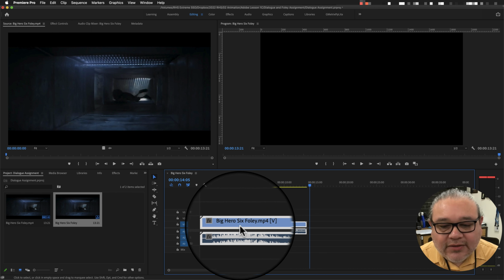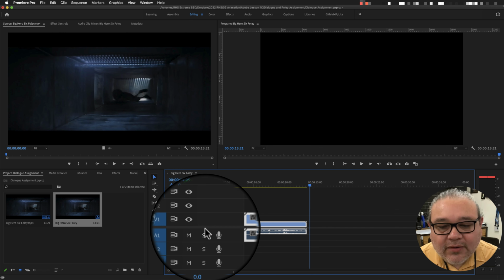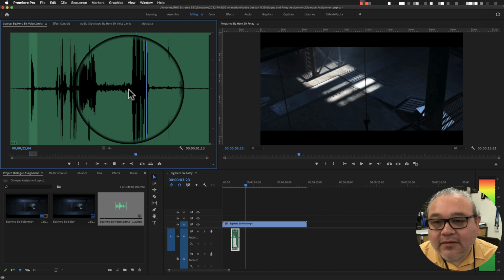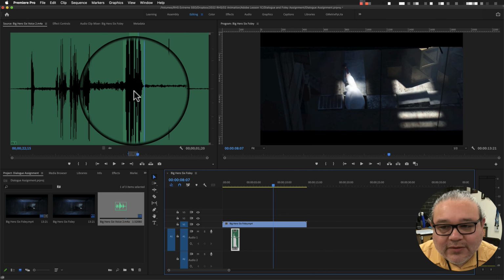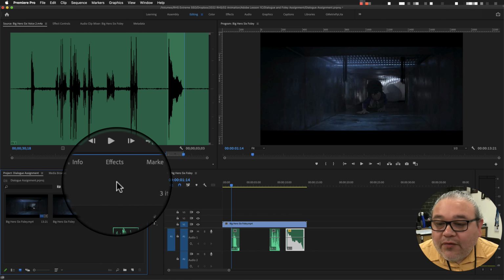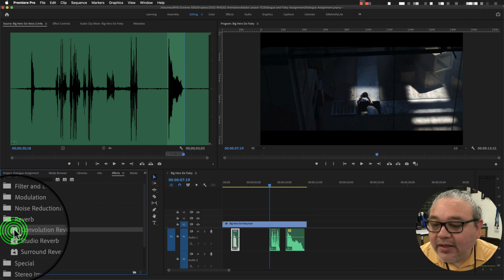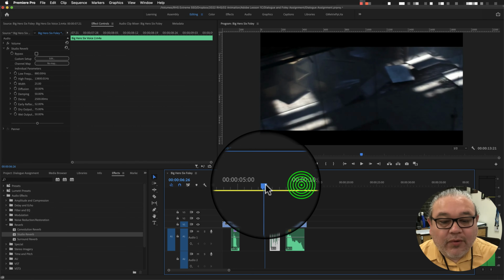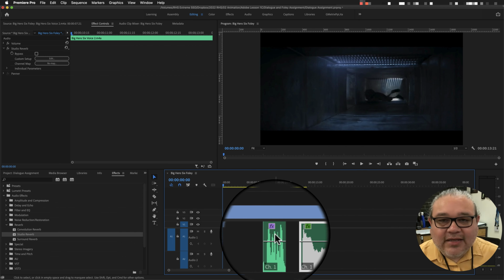Dialogue Foley Video Project